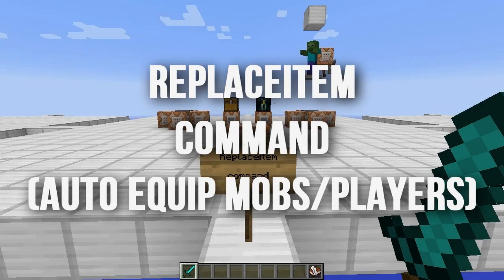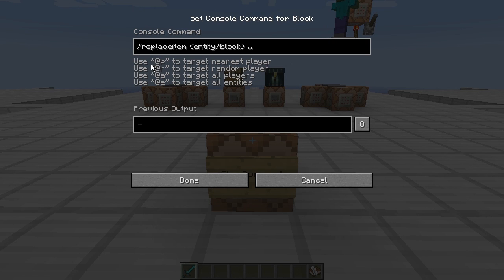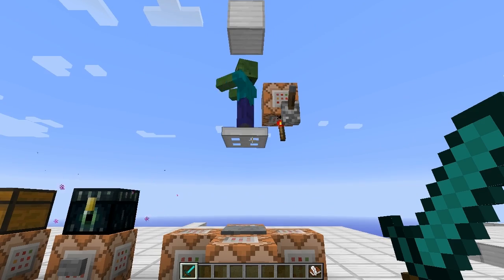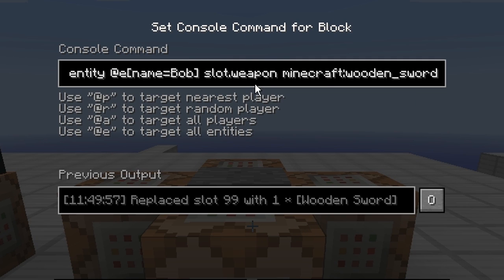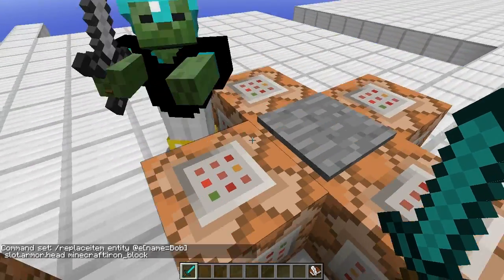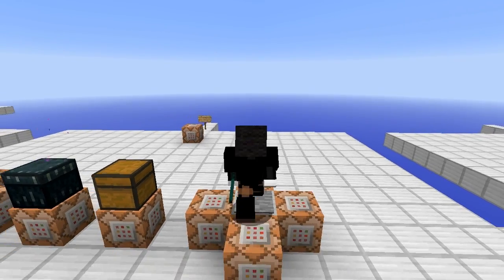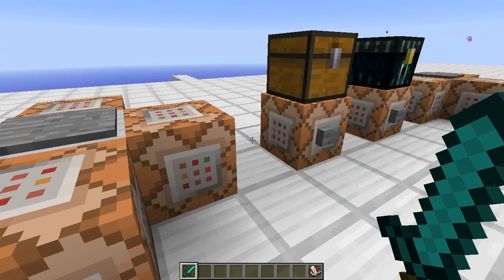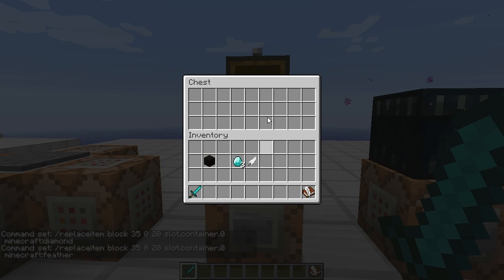"Replaceitem" Command (Auto Equip Mobs/Players & fill Chests and Enderchests with items)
How to use the new "replaceitem" command!